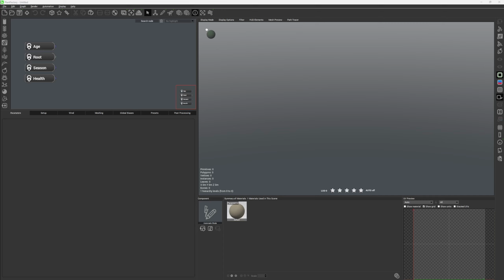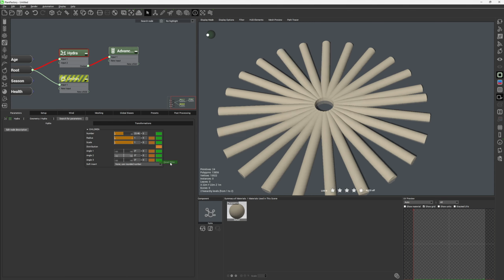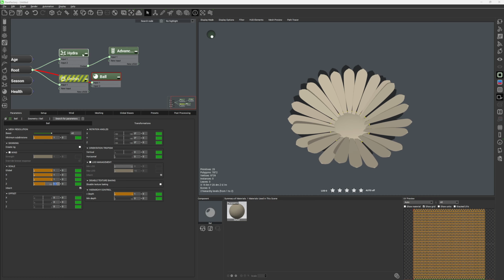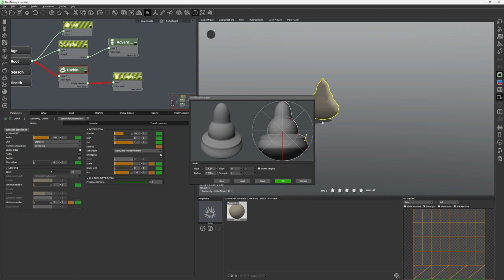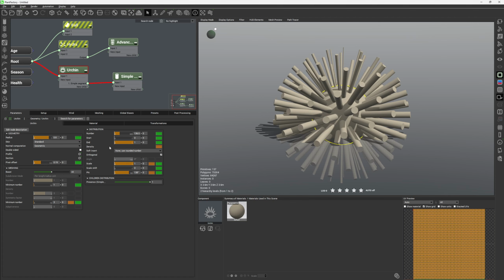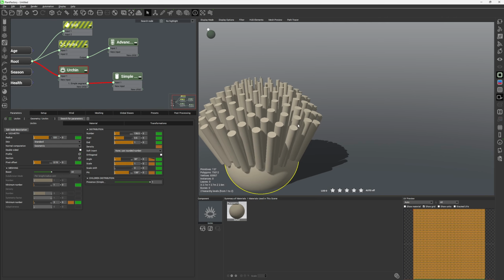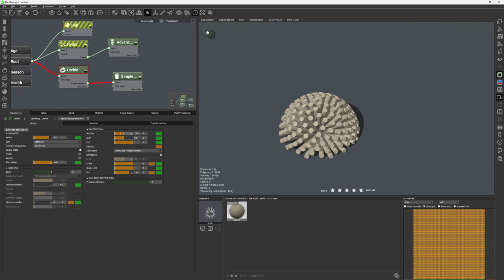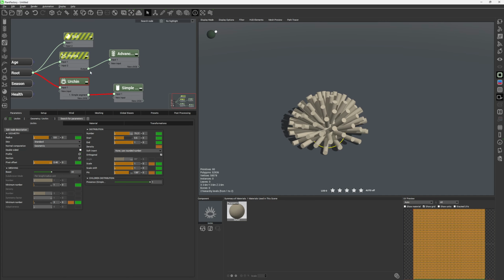Plant Factory Basics: Hydra Uchrin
Welcome to this quick Plant Factory tutorial! 🌱
In this video, I’ll guide you through the basic interface of Plant Factory, perfect for beginners who are just getting started.

✅ What you’ll learn in this video:

A complete overview of the Plant Factory interface

Lets know about Hydra Uchrin !

Whether you’re creating plants for games, movies, or environment art, this walkthrough will help you understand the software’s UI and get started with your own plant creations.